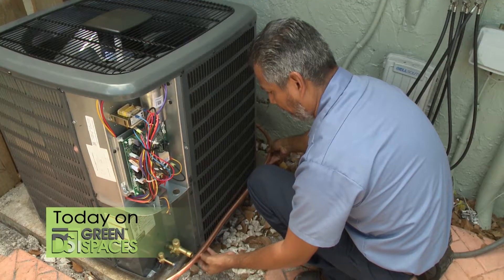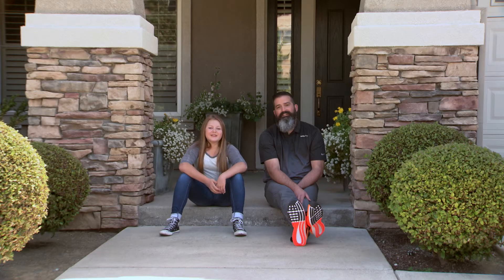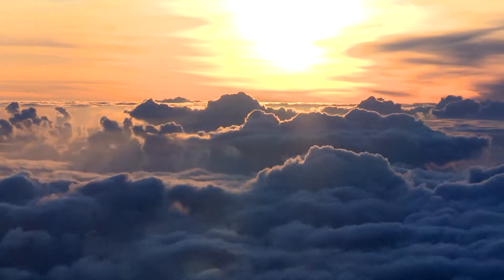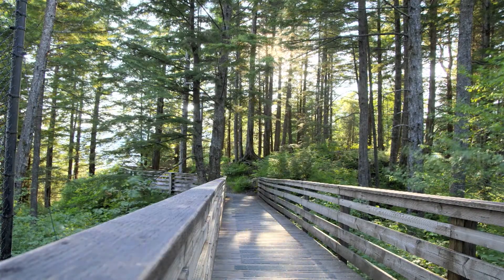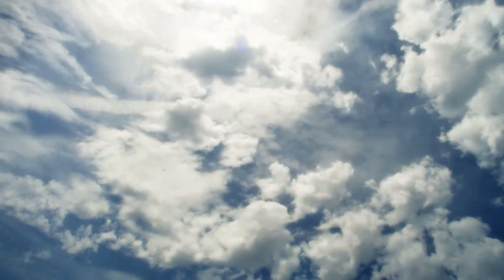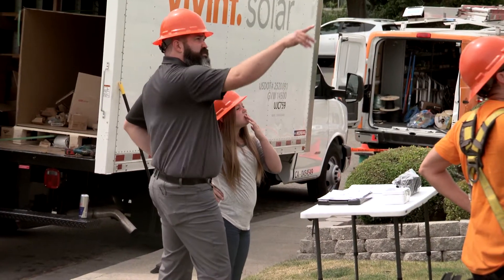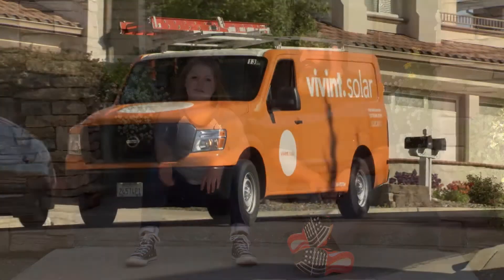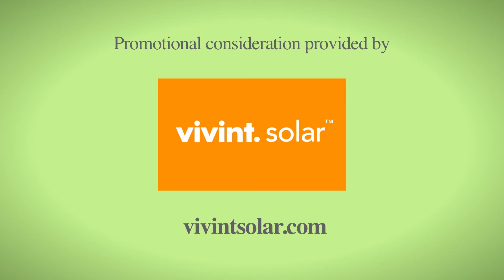An Education On Solar for Today’s Homeowners - Designing Spaces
Meet Millie. She’s a 12 year old enthusiast for solar energy, and along with solar energy technical expert Andy, she has a message for homeowners. Solar panels on your home are not for rich people. In fact, with Vivint’s ideas, solar energy becomes an option that may significantly reduce your utility bill, and the best part, you don’t have to pay for the solar energy system. Why have Millie talk to home owners about solar energy? Because if she can understand how it works, so can a grown-up who owns a house. Consider this: the earth gets more energy from the sun in an hour than we actually use in an entire year. A second of sunlight-the imperceptible kilowatts it produces, slowly, hour by hour, day after day, starts to add up. Now, with a solar powered home, you have a freedom that is different from anything before.

102583